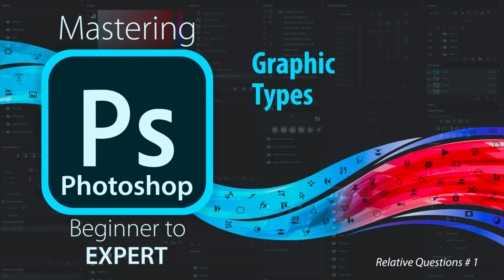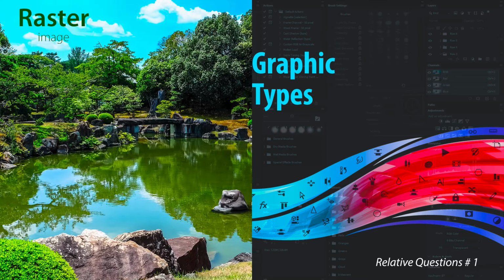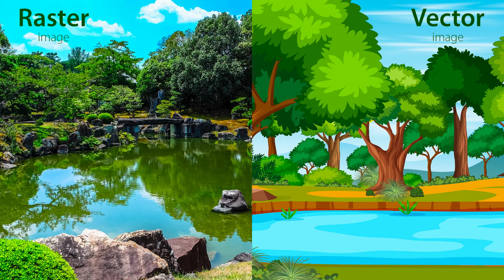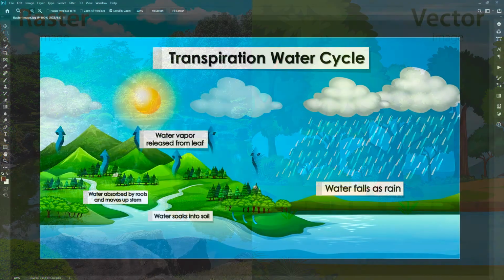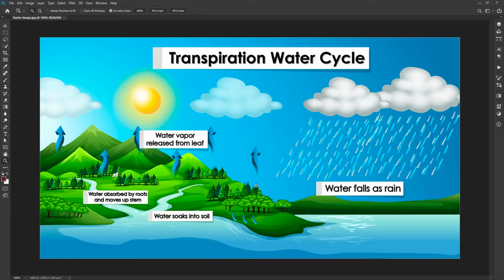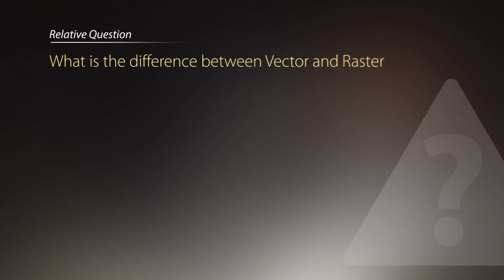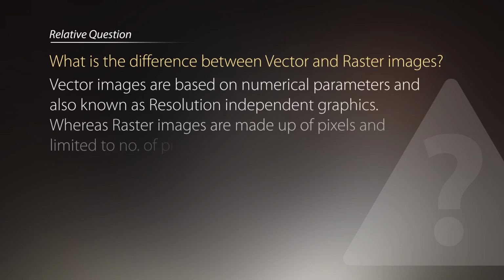Mastering Adobe Photoshop | Graphic Types | Beginner to Expert Level Photoshop Tutorial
Welcome to a new tutorial series which is about Photoshop.

We’re bringing our 2 decades of experience in UI/UX/Web technologies and crafted this interactive photoshop series especially for design enthusiasts like you!